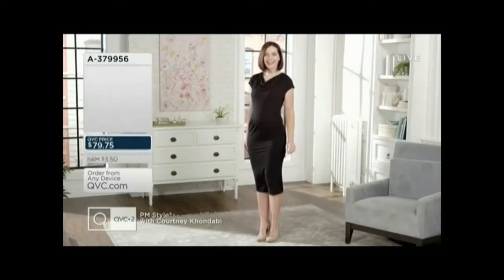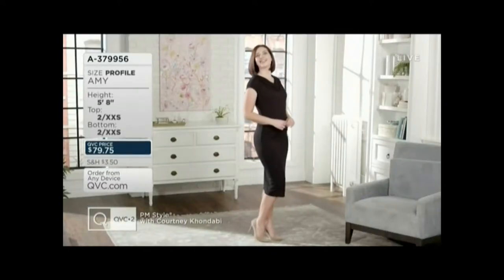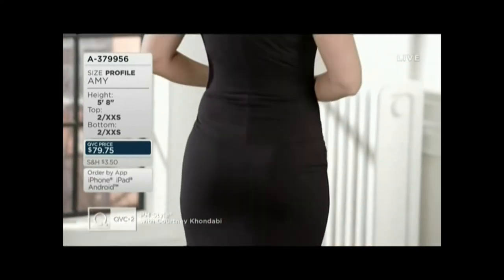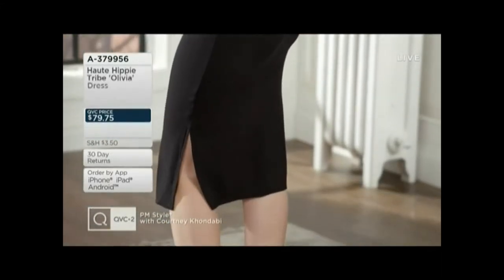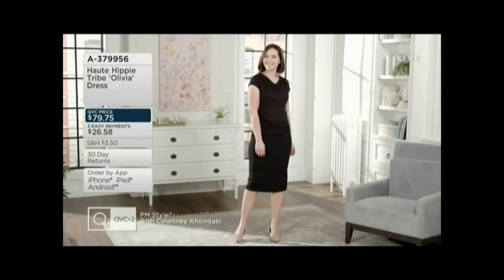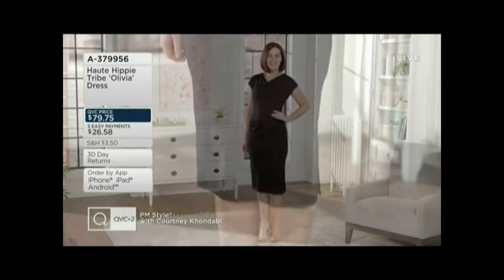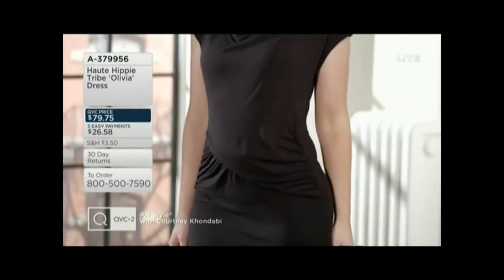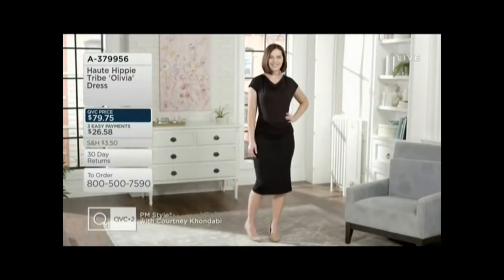AMY QVC MODEL 7 8 20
THE ASSETS OF AMY. GINGER MAGIC.